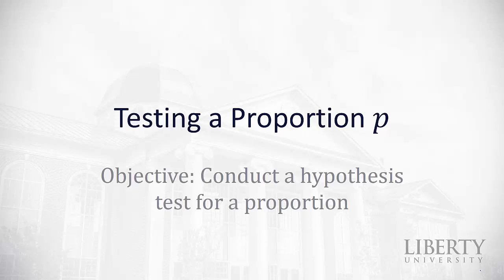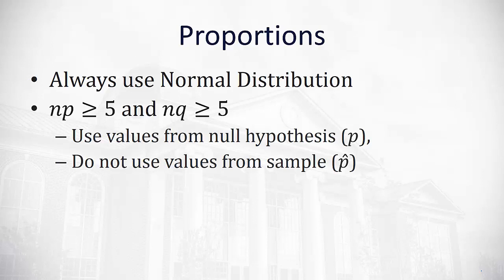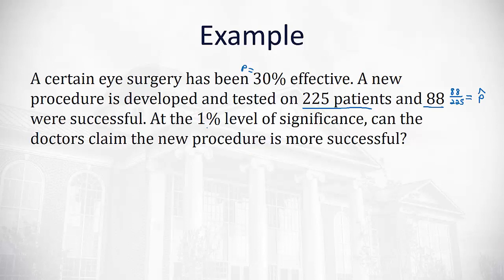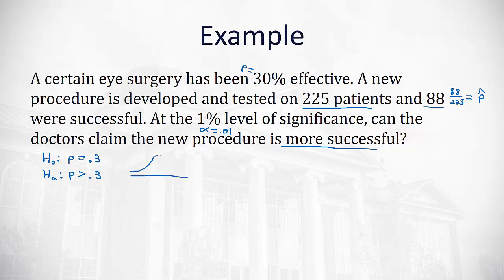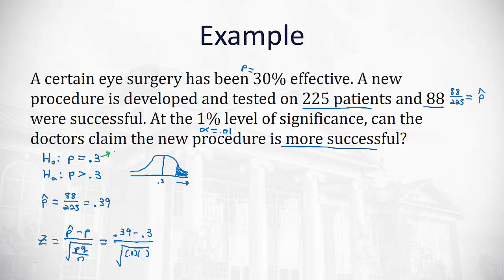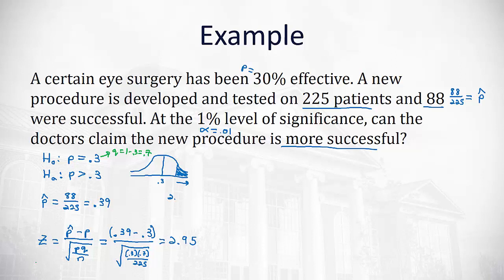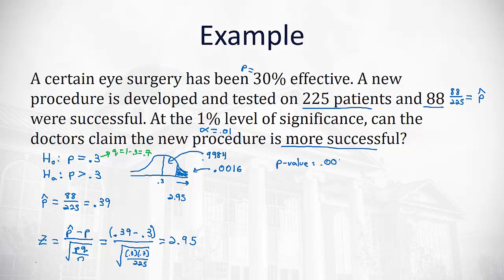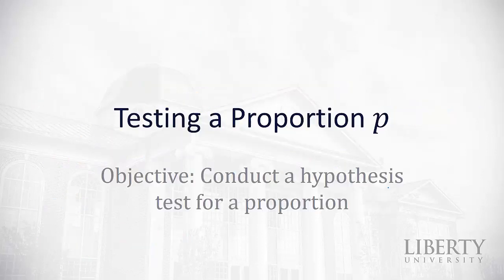8.3 Testing a Proportion p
Conduct a hypothesis test for a proportion